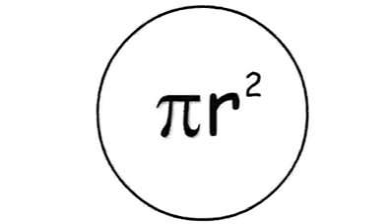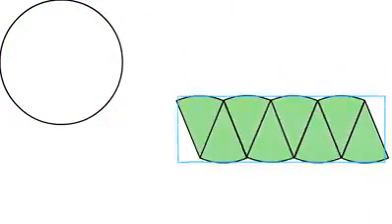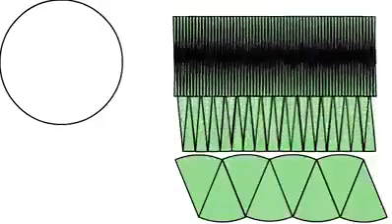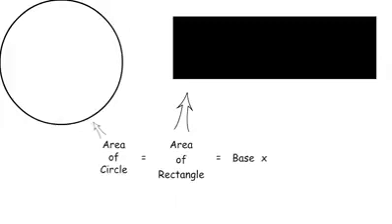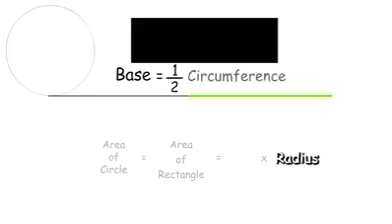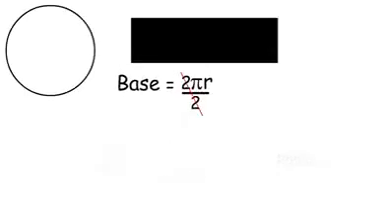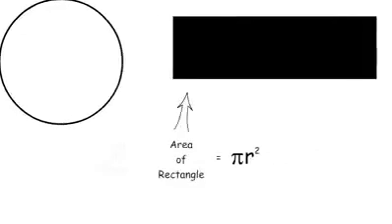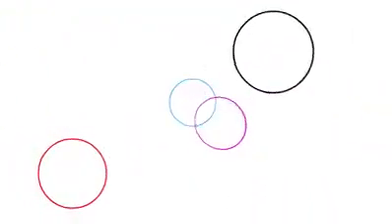Why the Area of circle is πr² ?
This is the video to explain you why the area of circle is πr² .
Dont be Confused with πr² formula to find area of a circle.

this is the concept of using πr²